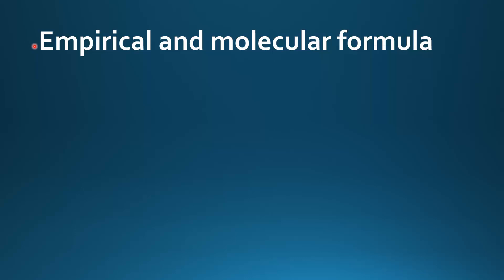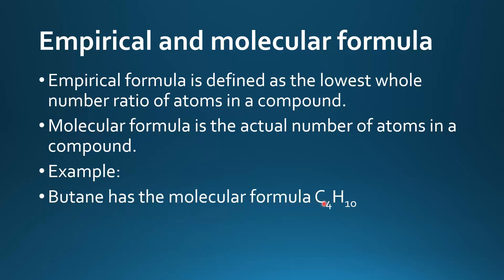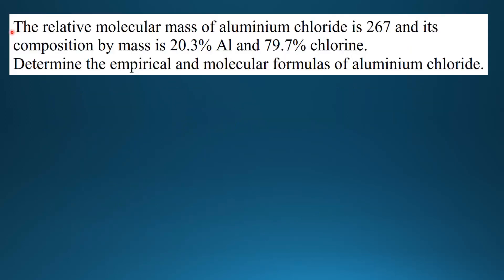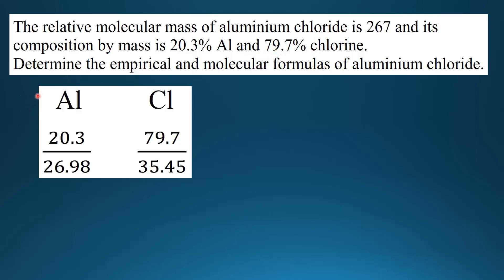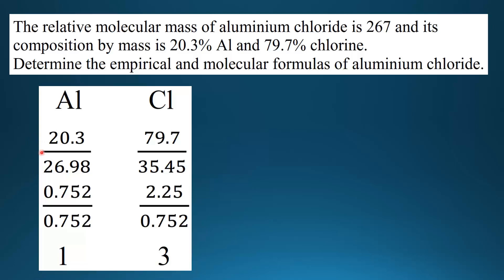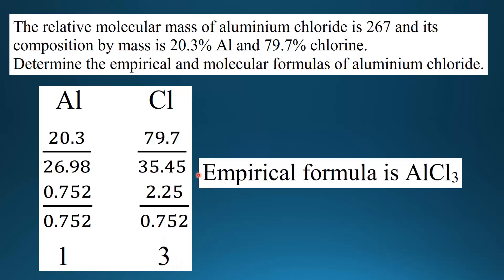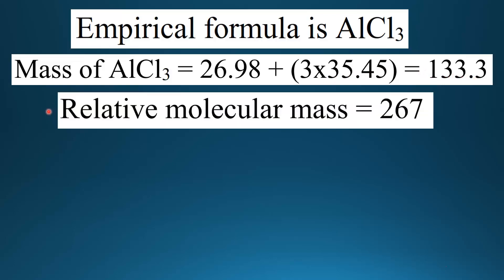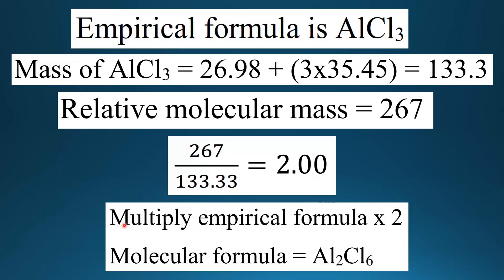1.2 Empirical and Molecular fomula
1.2 The mole concept
This video covers how to calculate empirical and molecular formula.